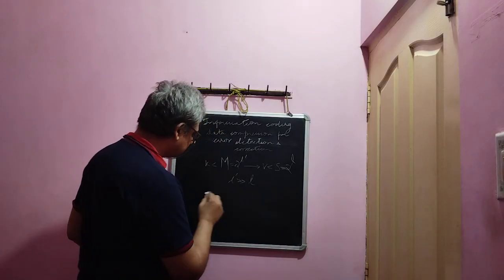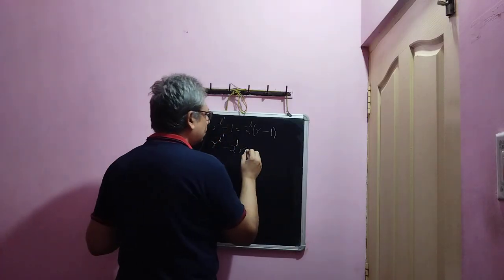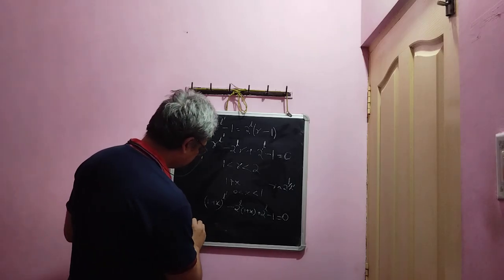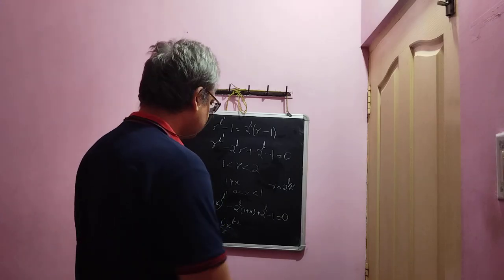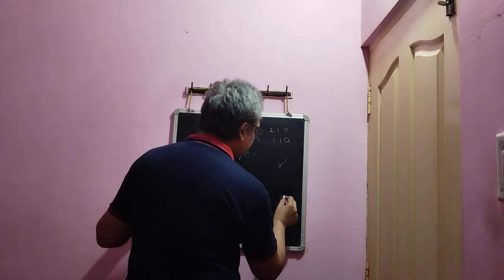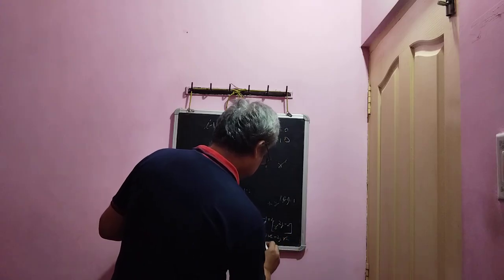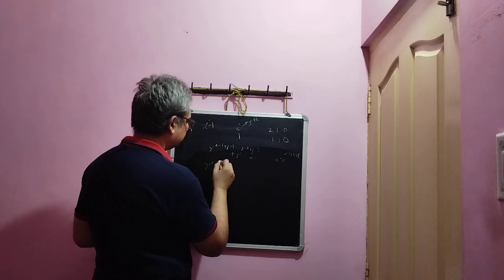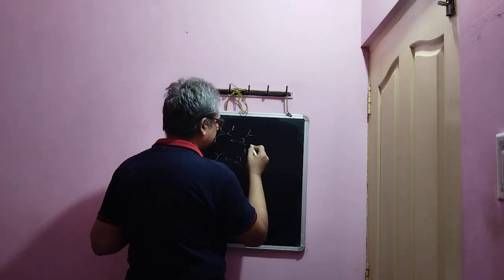Information coding for error detection and correction and lossless data compression.